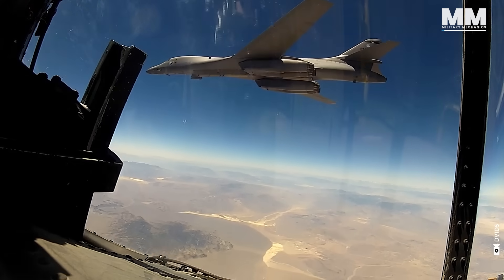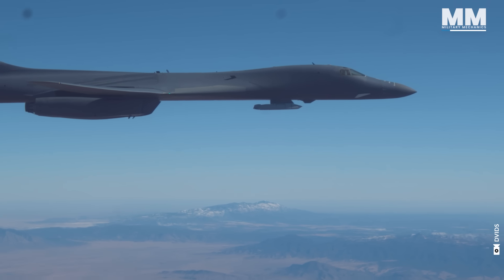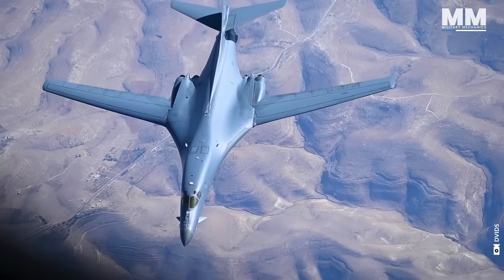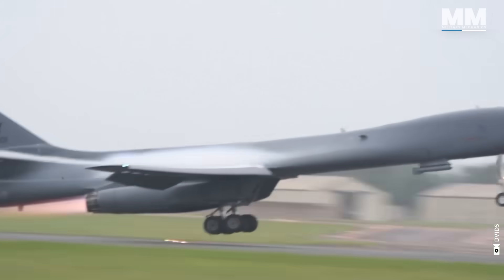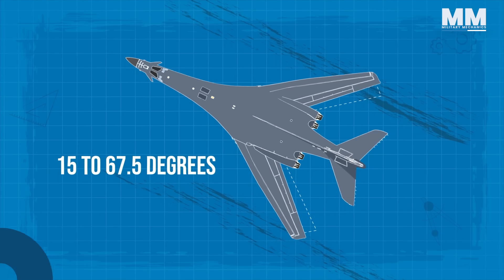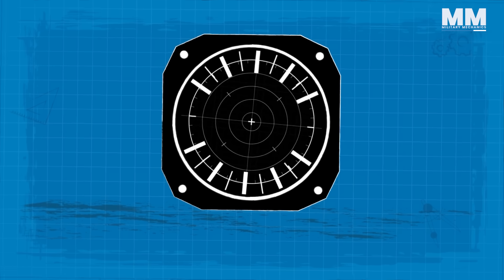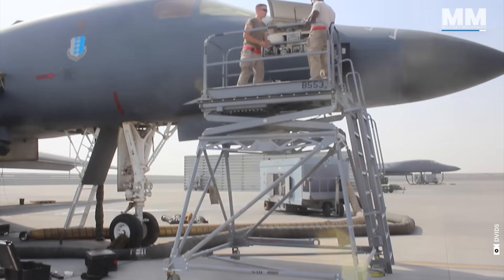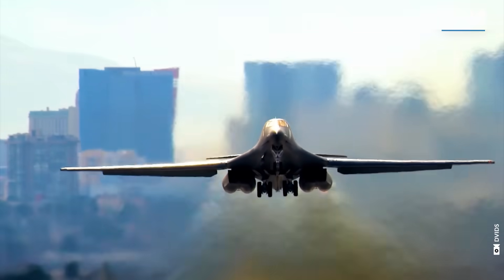Why America’s “Bone” Bomber Can’t Be Replaced | B-1B Lancer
🪖 Enjoying our content around the latest military tech? Don’t miss out!

🛩️ A True Beast: B1-B Lancer the Future of the Aerial Warfare

This supersonic bomber is a force to be reckoned with. Nicknamed "The Bone," it holds the title for most payload of any bomber in service today.  See how the B-1B Lancer delivers massive firepower in the future of aerial warfare due to recent upgrades through the BEAST, a U.S. Air Force initiative.

🎬 Main points of the video:

📌 The B-1B Lancer isn't just any bomber; it's a record-breaker. It holds the title for speed, payload, and distance, making it a true force to be reckoned with.

📌 Also, the B-1B boasts the largest internal payload of any bomber in service today, meaning it can carry a massive amount of firepower into the heart of the action.

📌 One of its most unique features is its variable-geometry wings. These wings can adjust their position, allowing the B-1B to be both efficient at high speeds and maneuverable during low-altitude operations, enhancing its overall performance and survivability.

📌 To stay ahead of the curve, the B-1B is undergoing a modernization program called BEAST. This initiative is upgrading the aircraft's avionics, communication systems, and data storage capacity, ensuring it remains effective in the face of future conflicts.

📌 How the B-1B will continue dominance in the skies through new updates & increase in capacities.

🎥 Key Video Chapters:

00:00 - Introduction: The B-1B Lancer is the most legendary record holding aircrafts of the century.
00:20 - How B-1B Lancer became number one for speed, payload, and distance.
00:51 - The new BEAST mode is now taking B-1B Lancer capabilities to another level.
01:45 - How modern science has changed B-1B Lancer increasing its payload to + 125,000 pounds.
02:38 - How B-1B Lancer's unique design gifts it with deadly long-range, maneuverability, & high speed.
04:42 - B-1B Lancer BEAST update details: enhancing avionics, communication, and data storage.
05:23 - The future of B-1B Lancer in the modern battlefield and how it will impact the future.
05:44 - SUBSCRIBE TODAY!

At Military Mechanics, we delve deep into the latest innovations and interesting breakthroughs of military technologies, science, robotics and more! Leveraging great storytelling and video crafting we seek to uncover the secrets of these powerful machines that serve and protect our world!